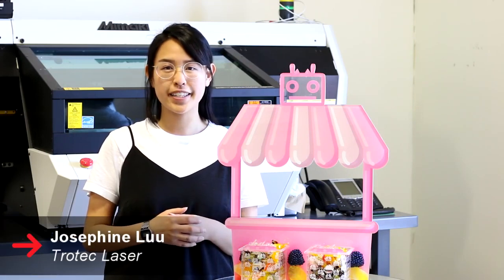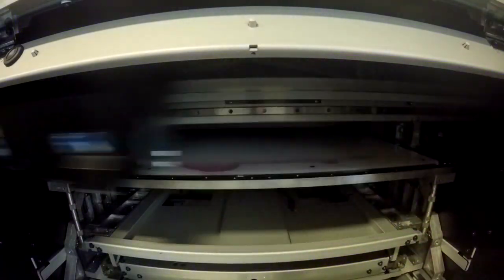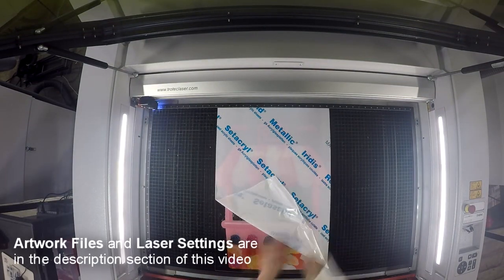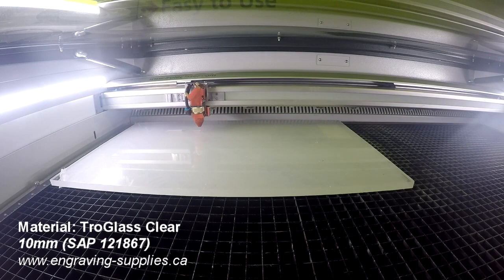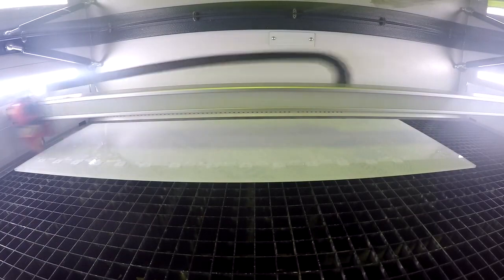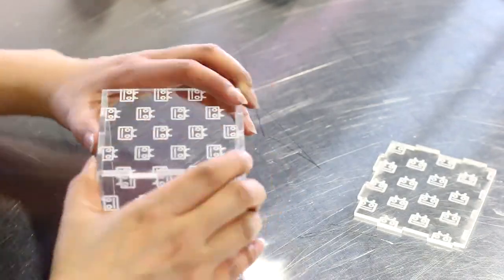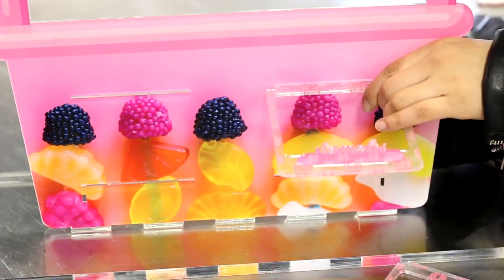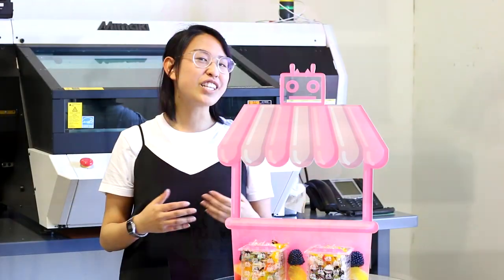Laser Cut and UV Printed Promotional Display | Trotec Laser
Join us as we dive into the world of laser cutting and UV printing to create an extraordinary Promotional Display using a Mimaki UV printer and our Trotec Speedy400 laser cutter.

In this video, we take you through the entire process step by step. Watch as we UV print the background, complete with 0.25" registration marks for precision. Utilizing our advanced Trotec Vision camera system, we seamlessly ensure that the acrylic is cut precisely along the intended lines, as outlined in the artwork file.

By laser engraving select components of the POP display, we add an extra layer of detail and sophistication. Finally, witness the assembly process as we bring all the elements together to craft a visually stunning and functional display piece.

💥 LASER SETTINGS 💥
Laser: Trotec Speedy 400 100w
Engrave: 55 power, 100 speed
Cut: 100 power, 0.8 speed